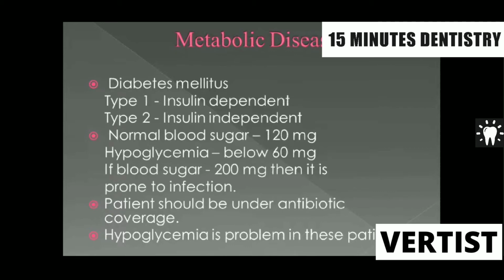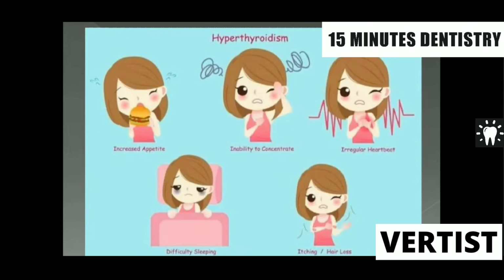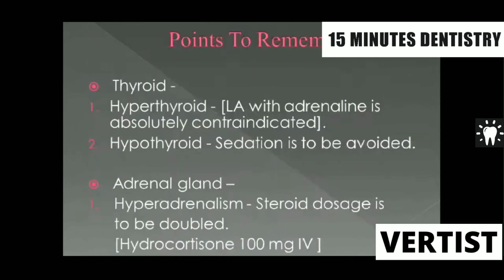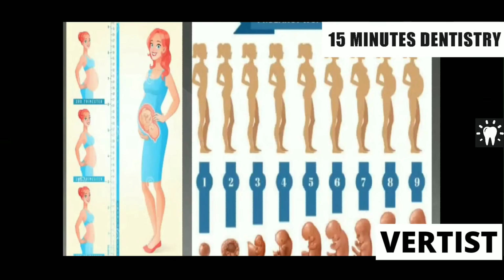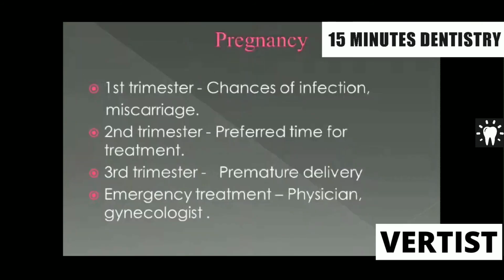Medical History for Dental Treatment in Pregnancy and Diabetes Mellitus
Diabetes Mellitus | Endocrine System | Hyperthyroidism | Renal System | Pregnancy | Oral and Maxillofacial Surgery | Final Year BDS | 15-Minute Dentistry

Contents
0:00 Metabolic Disease
4:16 Endocrine System
5:13 Hyperthyroidism
6:04 Point to Remember
8:15 Renal System
9:03 Images
10:33 Pregnancy
10:55 History of Medication
14:00 Images

VerTist